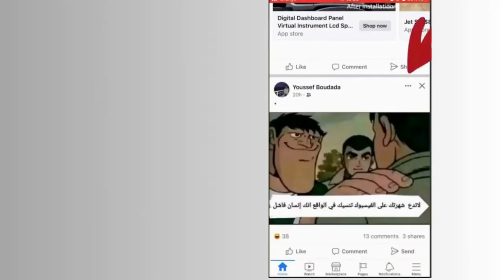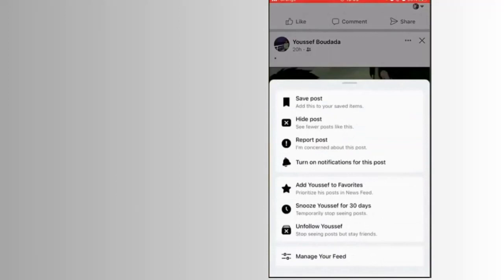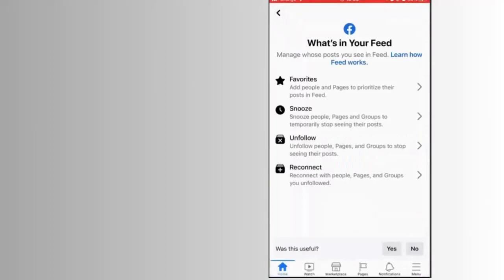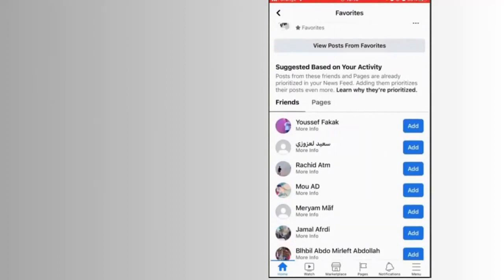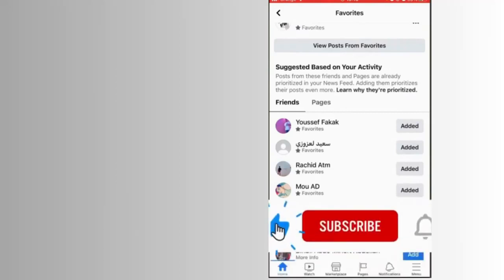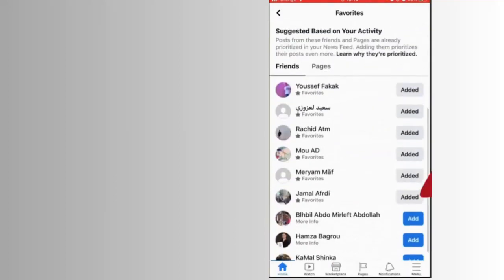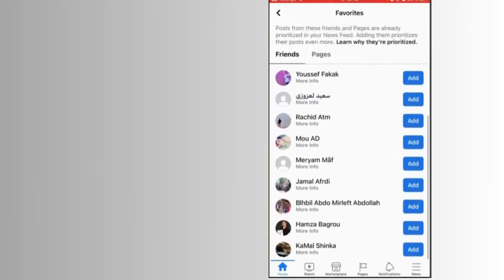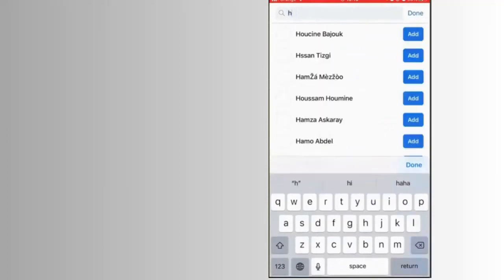How to See More Friends Posts on Facebook in Your Newsfeed Most Recent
Instagram Setting Update | Instgaram  settings and privacy update

Instagram setting and privacy new update

Instagram settings update | instagram settings change

Instagram Some Account Settings are moving problem solved

Instagram ka setting reset kaise kare

 Instagram All New Settings 2023

Instagram Settings and privacy new update kaise hataye
 Aero instagram update kaise kare

How To Turn Off Show Activity Status

Instagram settings reset kaise kare

Instagram reels copy link not showing

 Instagram Theme Change Kaise Kaise Kare

instagram update kaise kare

How To Update Instagram Latest version

instagram update kaise kare | instagram

Instagram ki full privacy settings

How to reset instagram settings | instagram

How To Change Privacy Settings instagram

fix some account settings are moving problem

instagram settings and privacy update ko kaise hataye

instagram account ceneter new update

instagram me new update ke baad koun option kha milega

instagram settings and privacy update

instagram me new update ke baad dark mode on kaise kare

instagram me naye update ke baad instagram  account online status kaise hide kare

instagram me settings change ho gaya hai

instagaram some account settings are moving problem